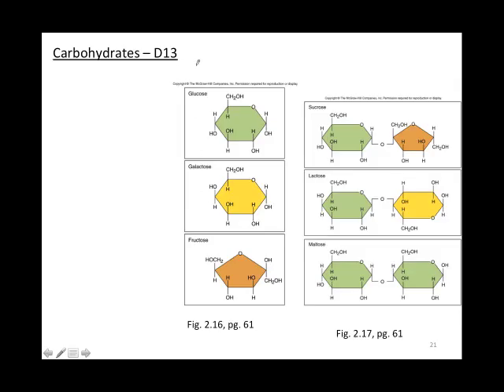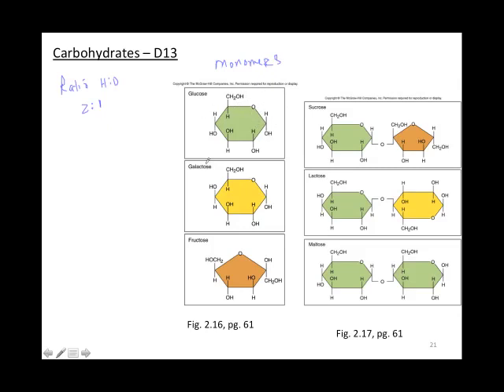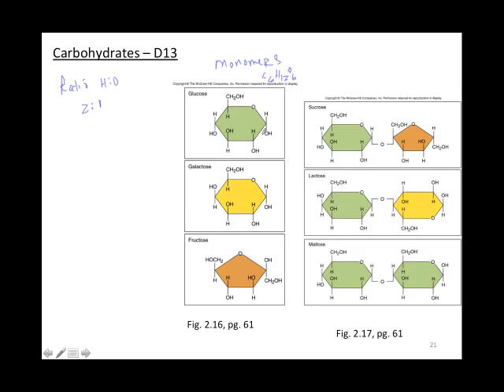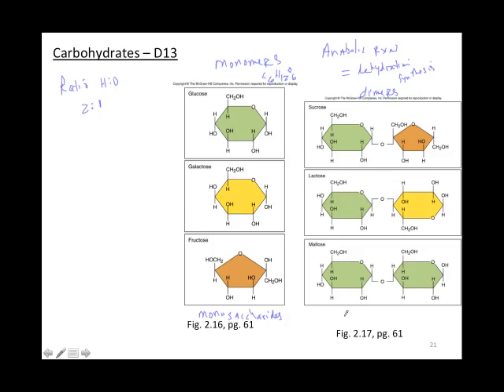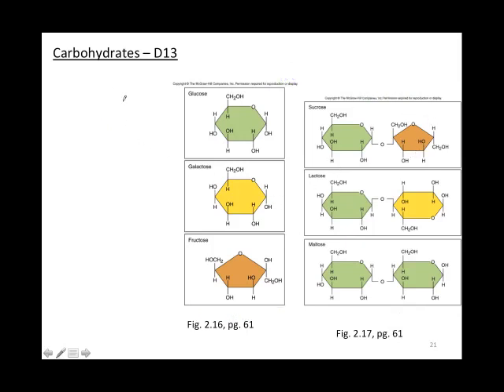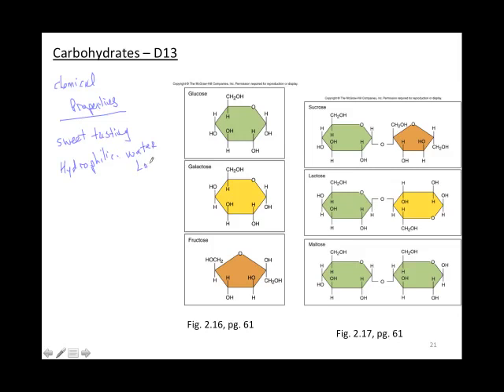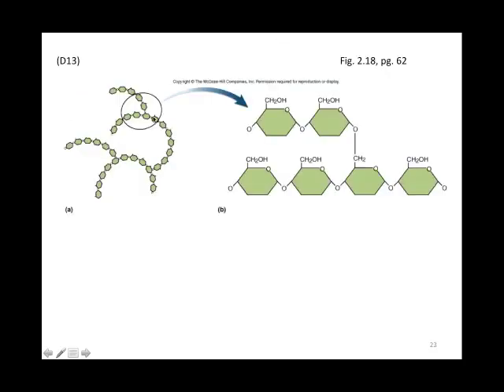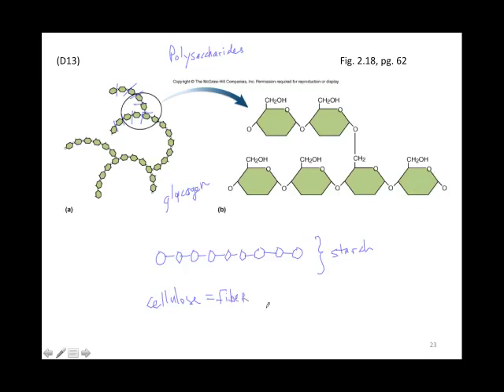Ch2 D11 carbohydrates 7min